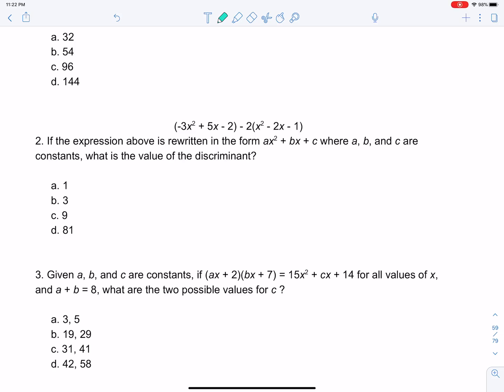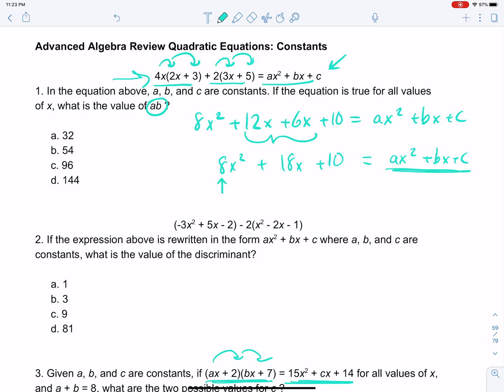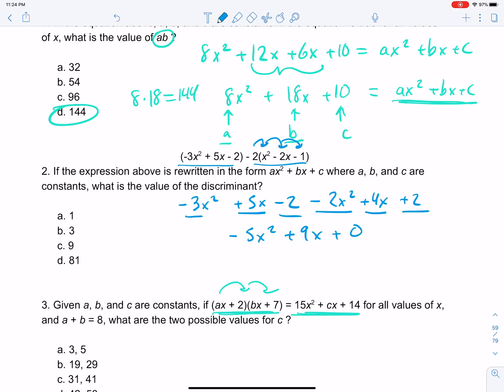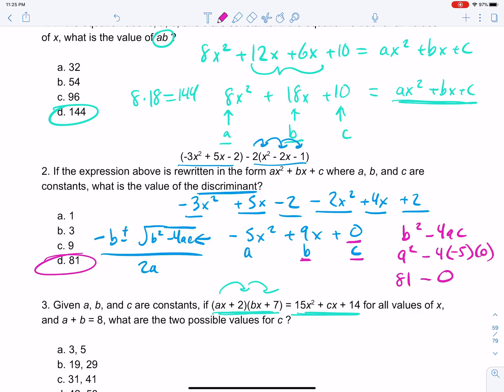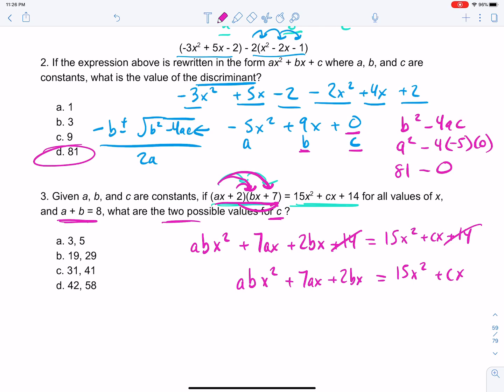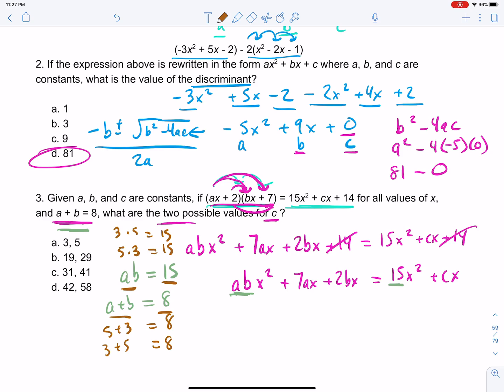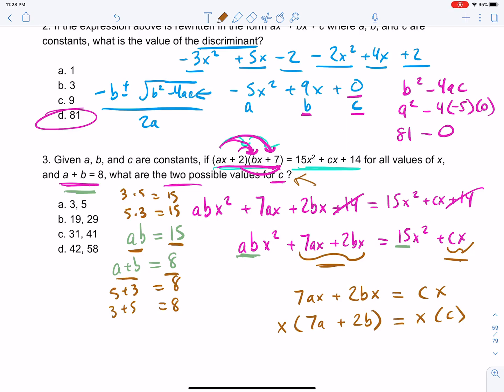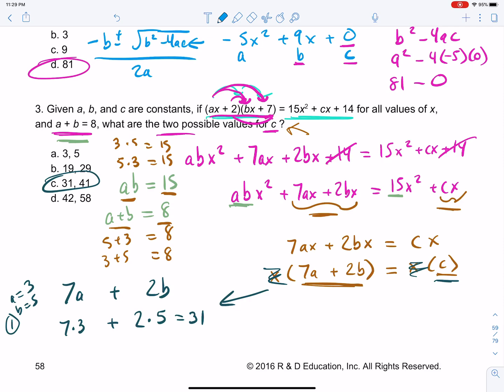Quadratic Expressions for the PSAT, SAT, & ACT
It’s my birthday today!!! Hope you find this helpful!!!

This set is EXTREMELY important and valuable for the PSAT, SAT, and ACT! Working with (and manipulating) quadratic expressions shows up in SO MANY ways on the PSAT, SAT, ACT, and in school!

I created the top program among all private schools in the United States for producing top 1% scores on the PSAT, SAT, and ACT, which has helped literally over 150,000 kids to date! I have countless alumni who have gotten 1500+ scores, which have allowed them to gain admission to the world’s best universities including Harvard, Princeton, Yale, and all of the Ivys!